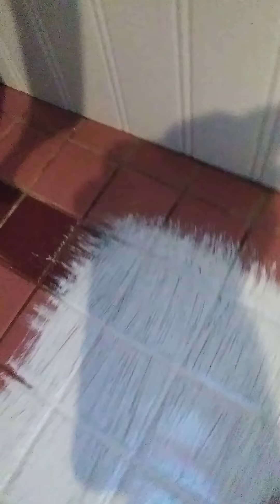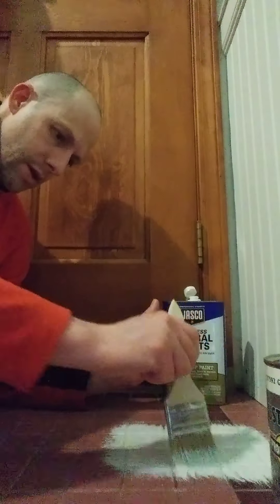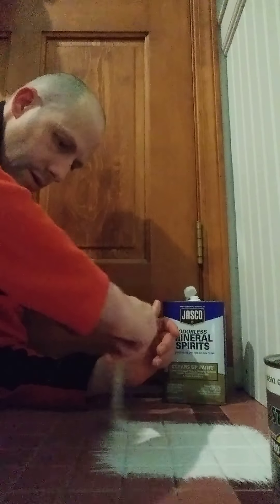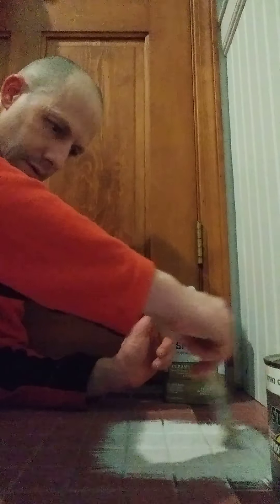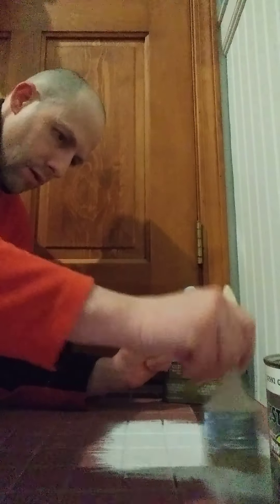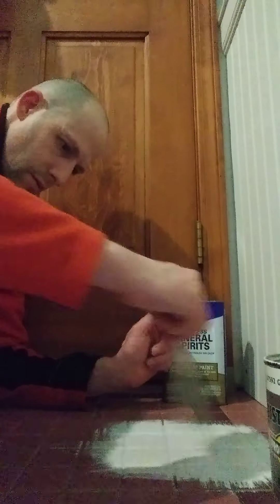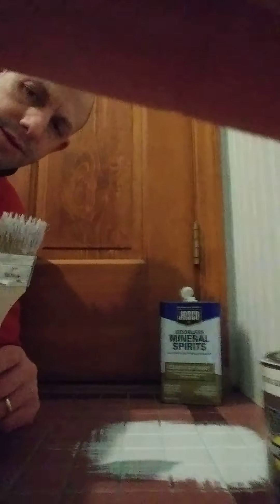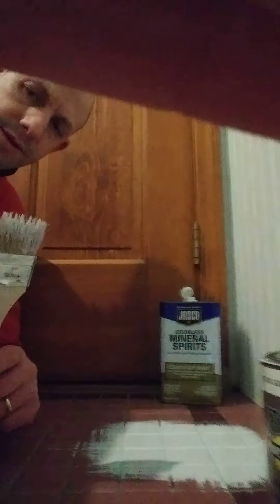IA Lesson a Day #11: Bathroom Remodel Part 3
In order to help us all gain a sense of grounding amid the chaos, UW-Stevens Point Professor of Interior Architecture Aaron Kadoch is launching a "lesson a day" video series on the very essence of what design and architecture is. Episode 11 is "Bathroom Remodel Part 3." Tune in daily!